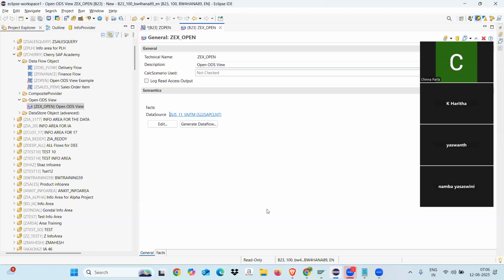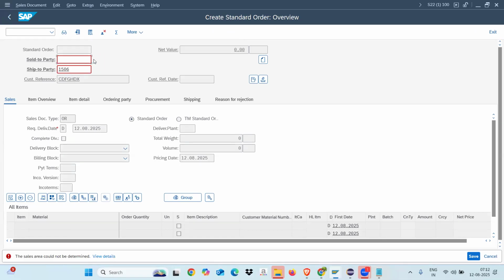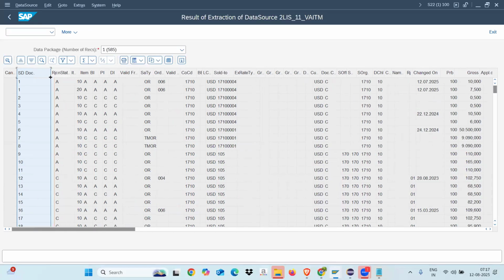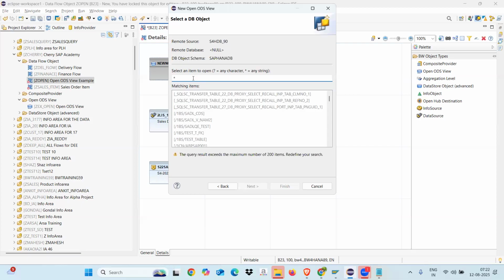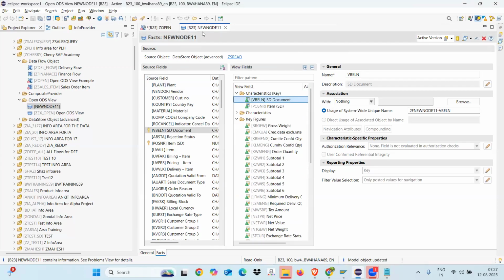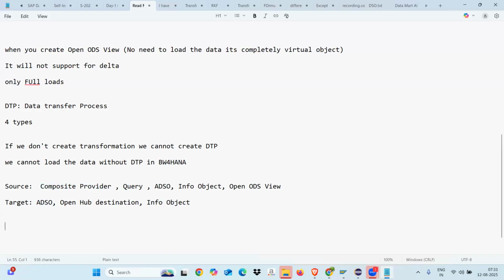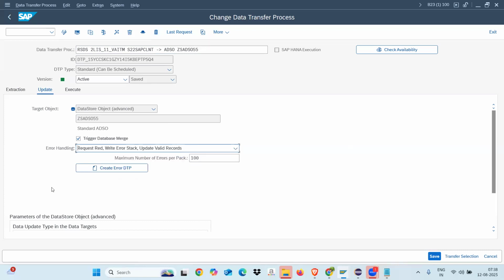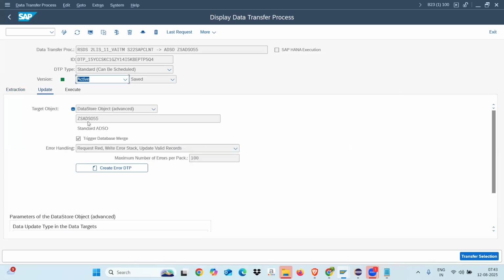Day-26 SAP BW4HANA DTP(Data Transfer Process)